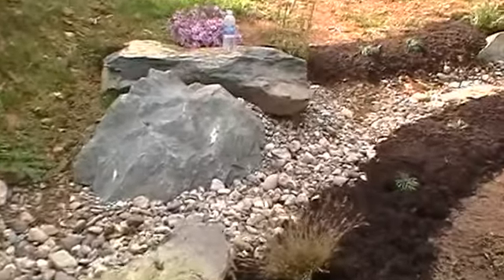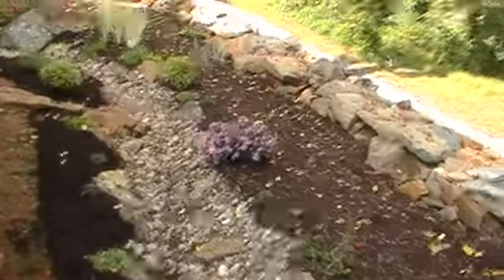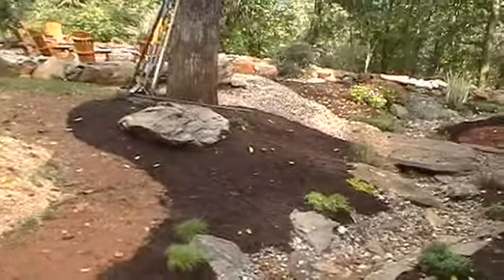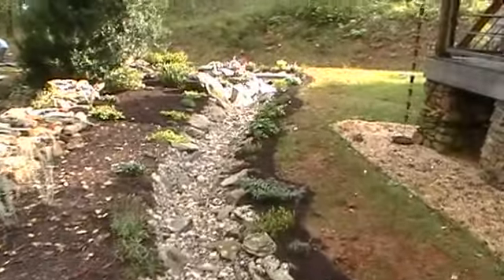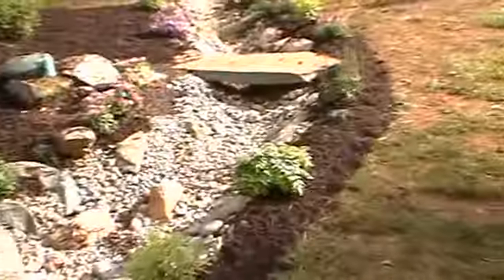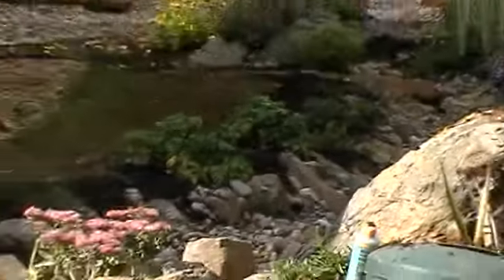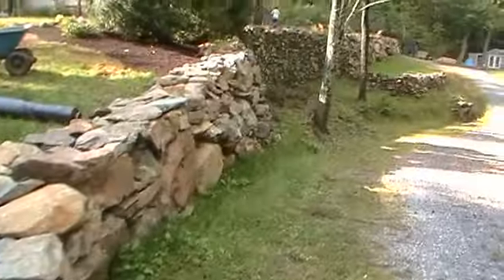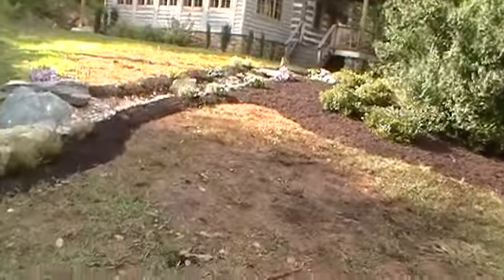Blue Ridge Cabin Dry Stream (just completed)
Dry Stream Landscape Finished